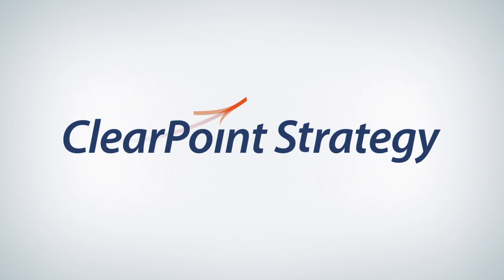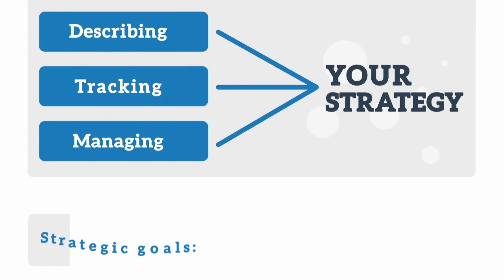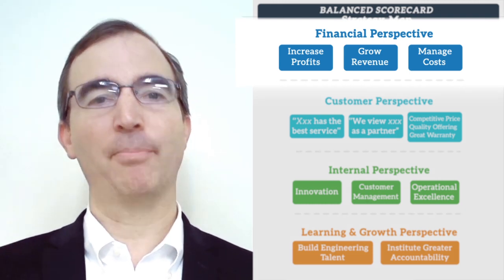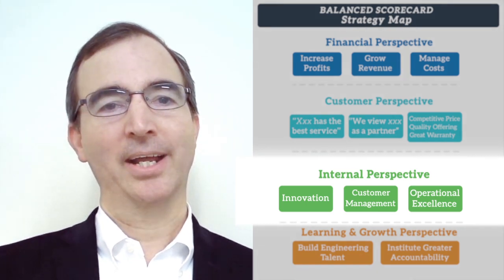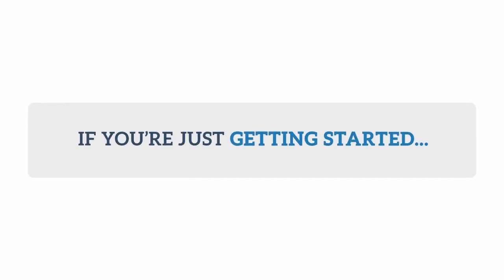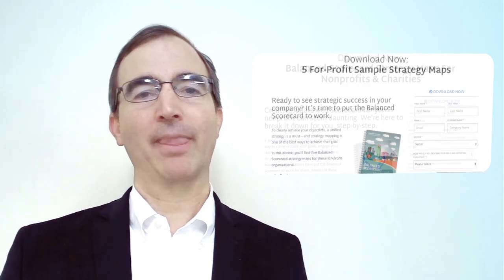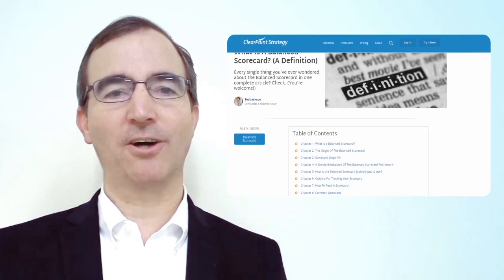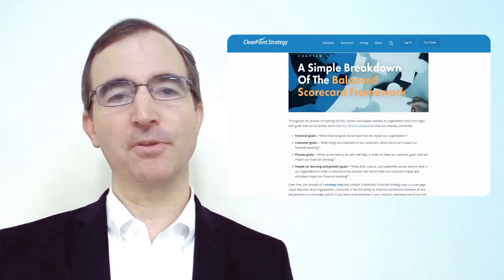What Is A Balanced Scorecard? A Definition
The Balanced Scorecard (BSC) is a business framework used for tracking and managing an organization’s strategy.
With a Balanced Scorecard, you have the capability to describe your strategy, measure your strategy, and track the actions you’re taking to improve upon your results.